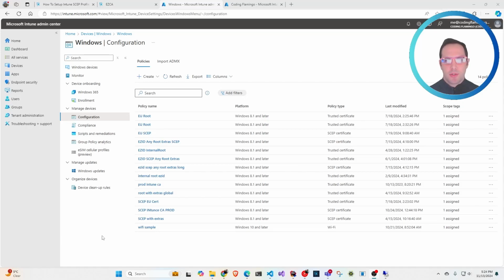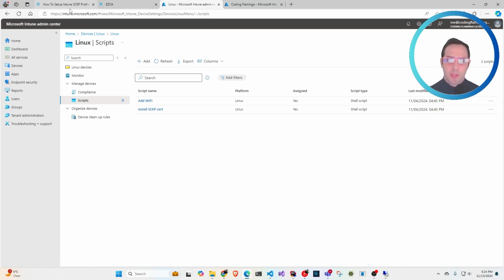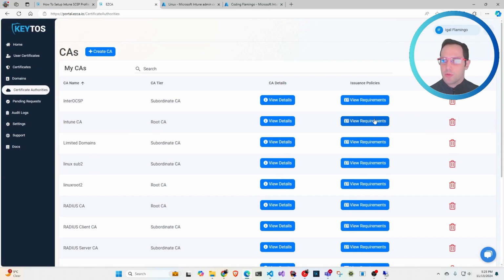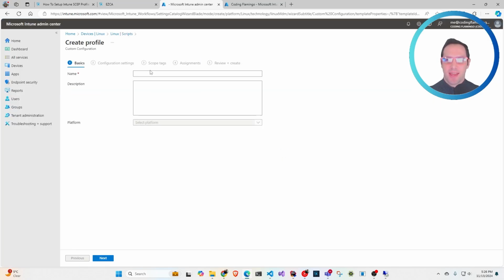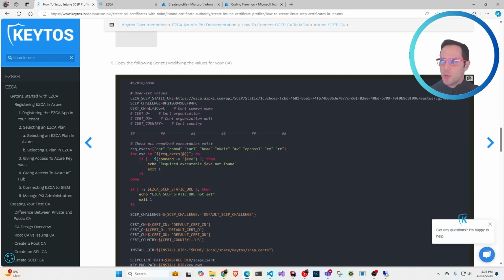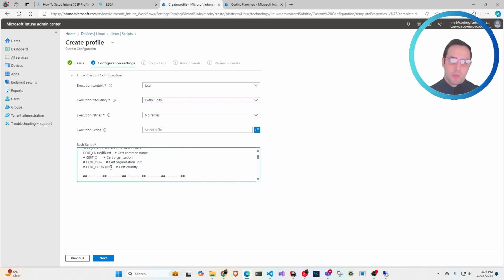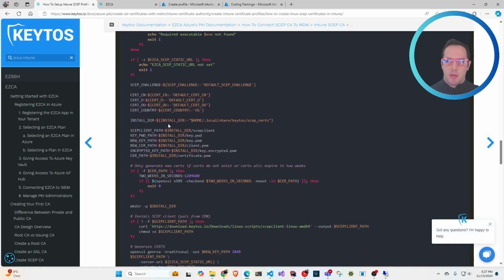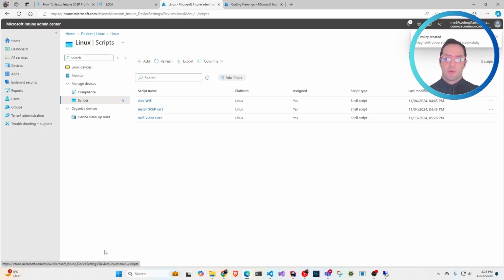How to Issue Linux SCEP Certificates in Intune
Are you trying to distribute wifi certificates on Linux with Intune? In this video we go over how to Issue SCEP certificates to Linux Devices in Intune